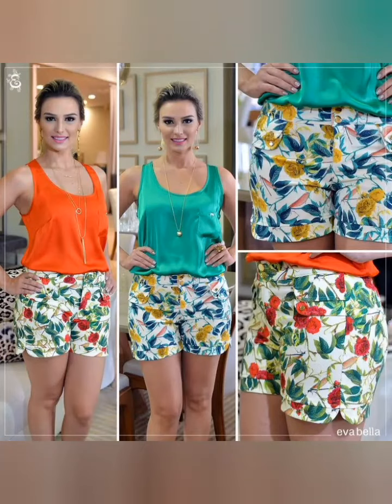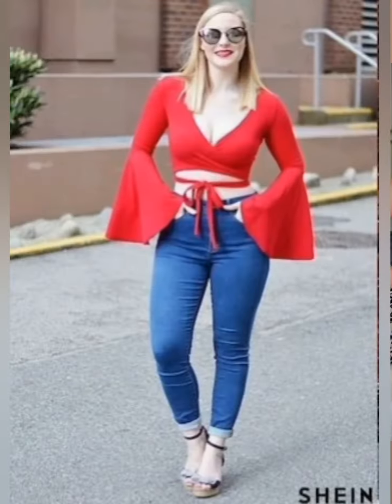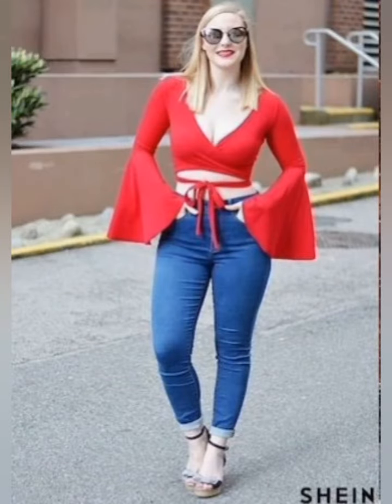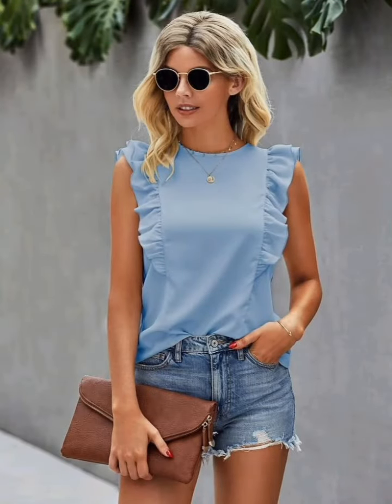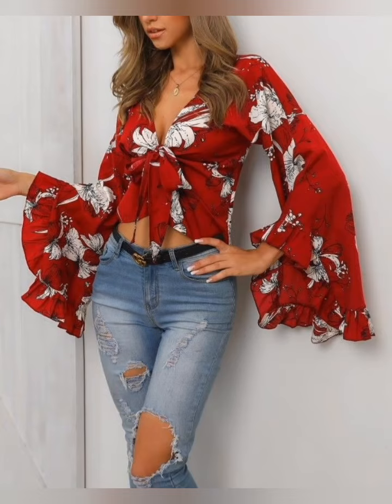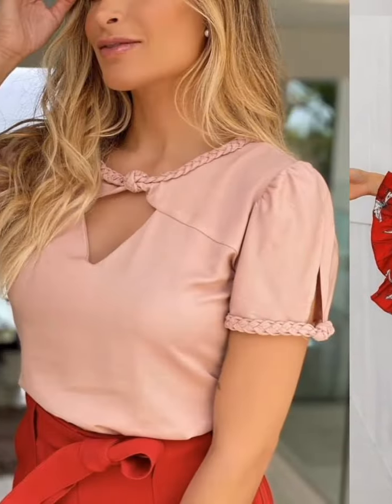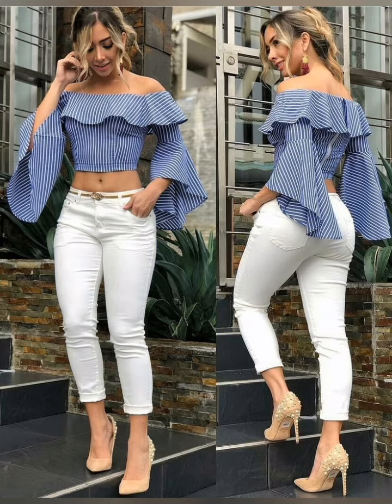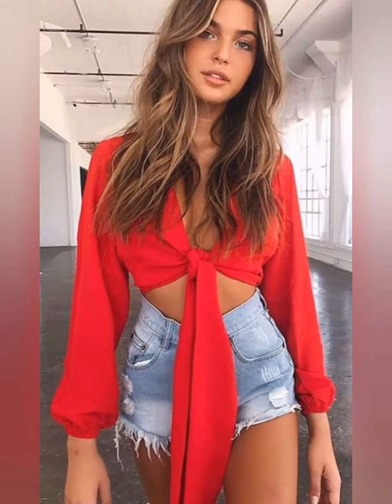✅ BLUSONES BLUSAS MODERNAS DE MODA ANOS 30 Y 40 DE MODA 🌺